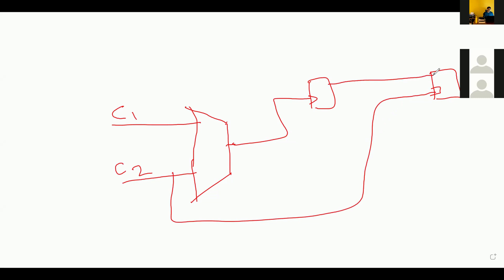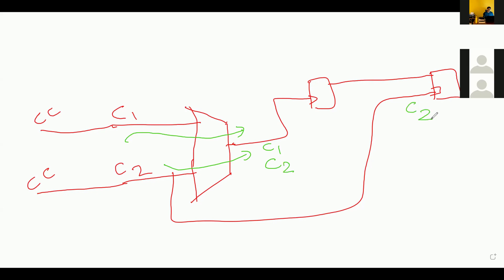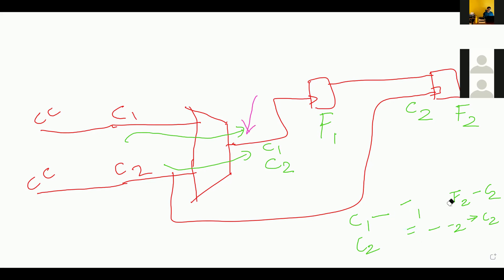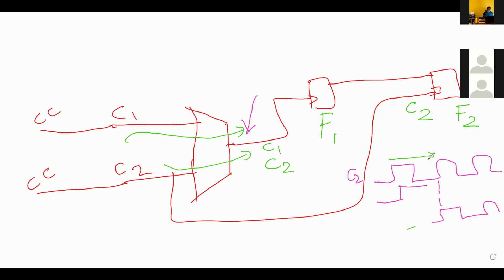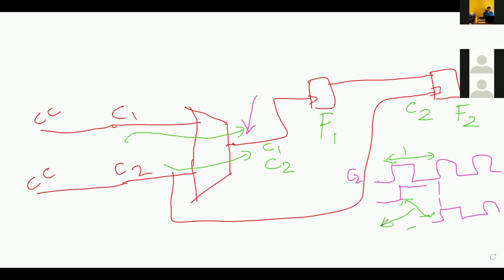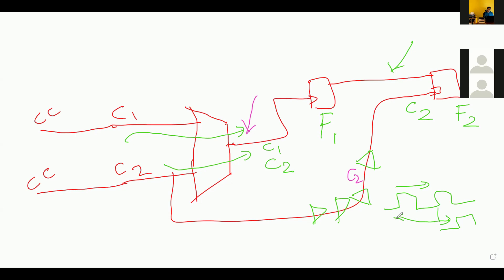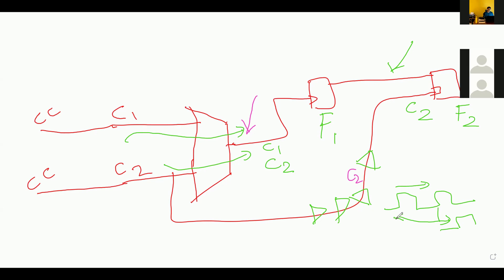VLSI - STA - How clock propagates through muxes in STA